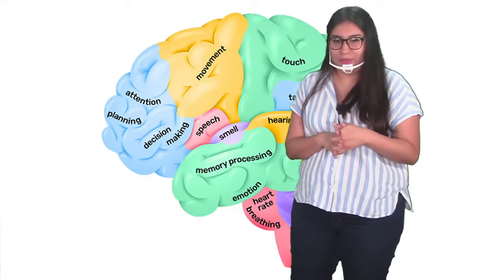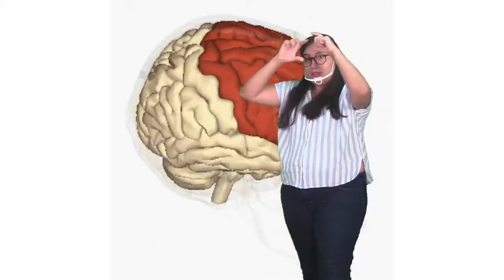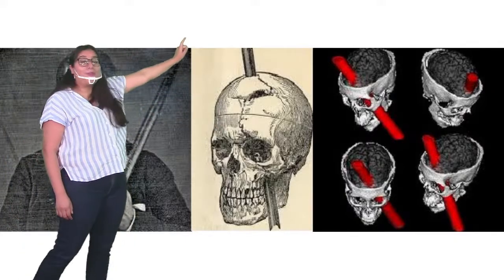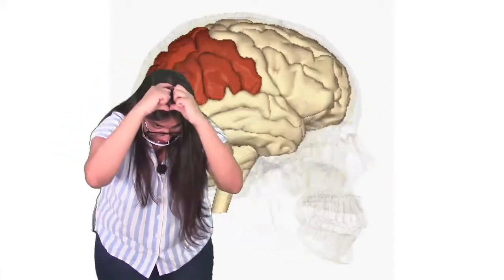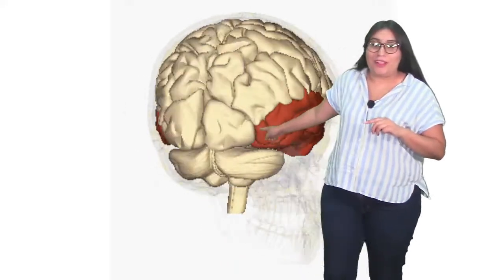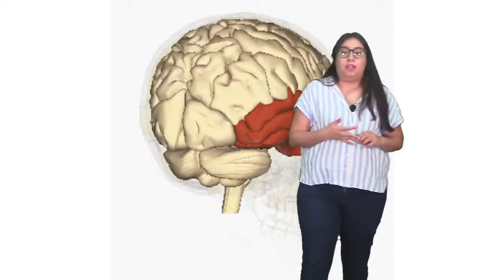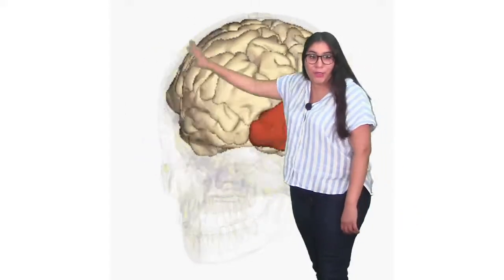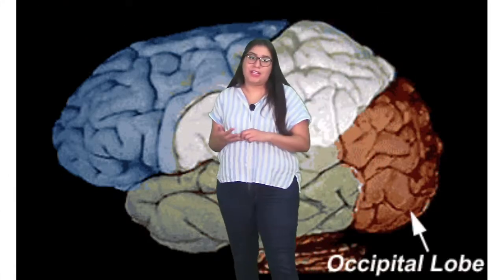Inquiry 6th Grade [17-05-2021]